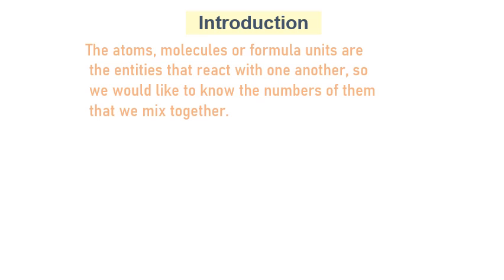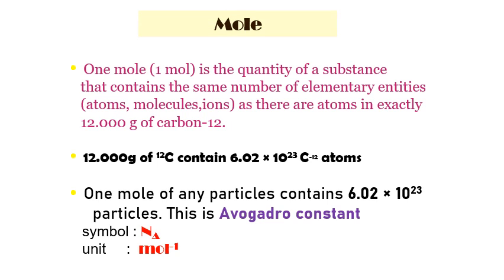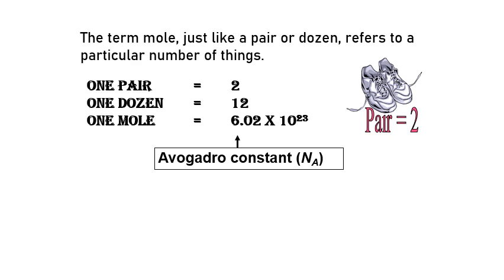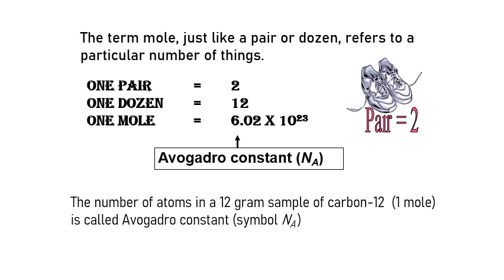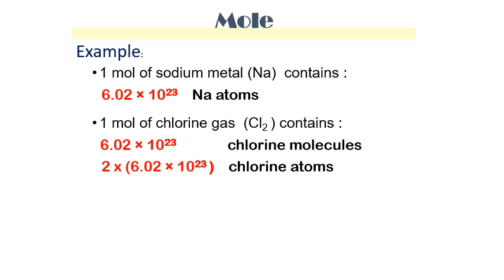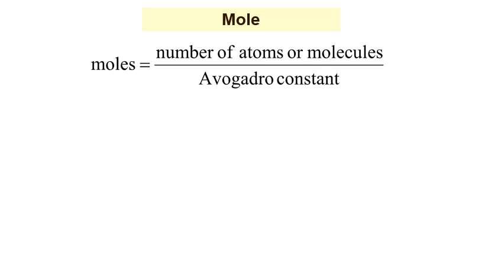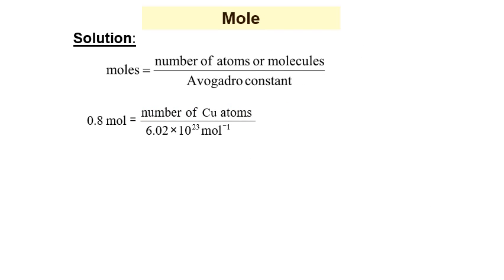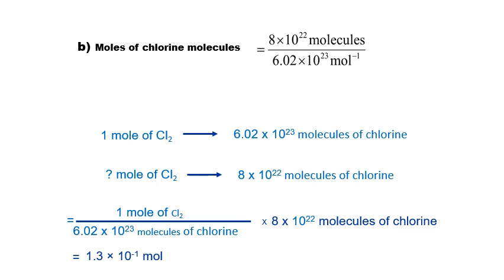SES 3.1 Avogadro Number and Molar Mass Part 1